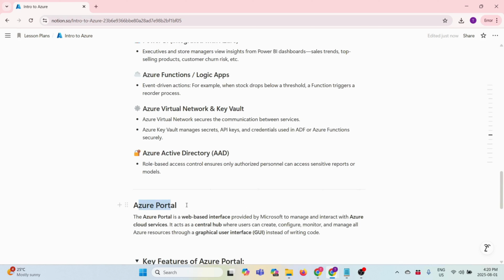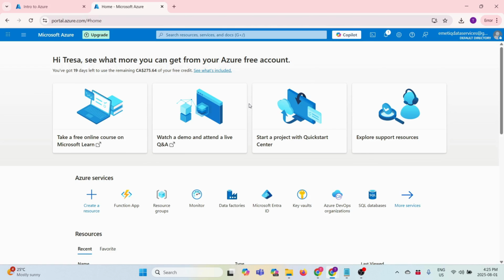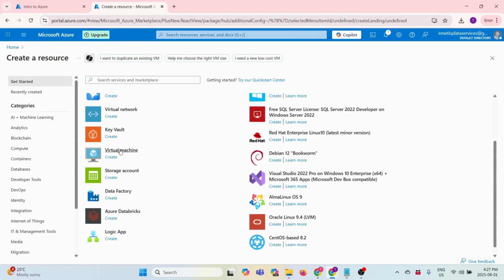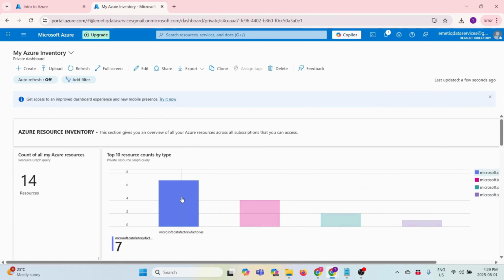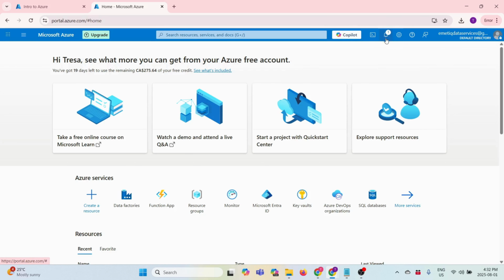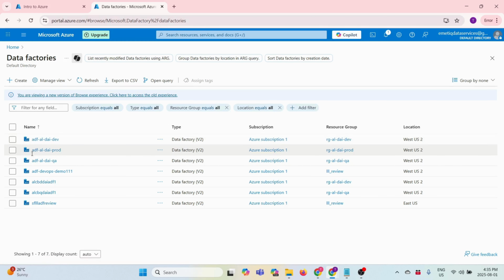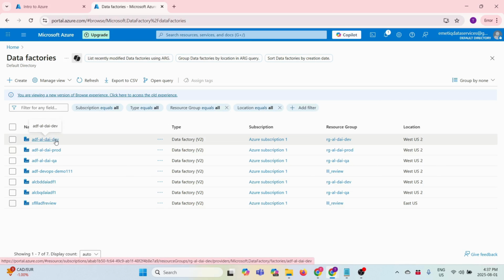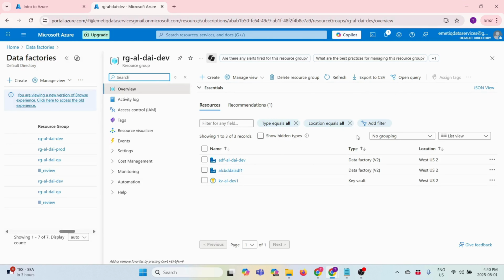Azure Portal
Azure Portal – Quick Overview
The Azure Portal is a web-based interface that lets you manage and monitor all your Azure services in one place. From creating virtual machines to managing databases, it's your control center for everything in Azure—no coding required.